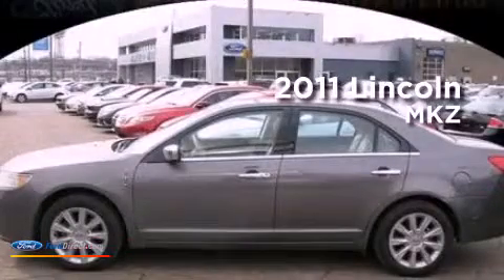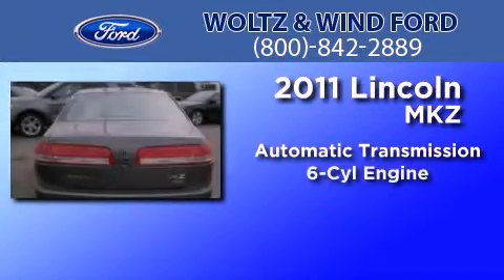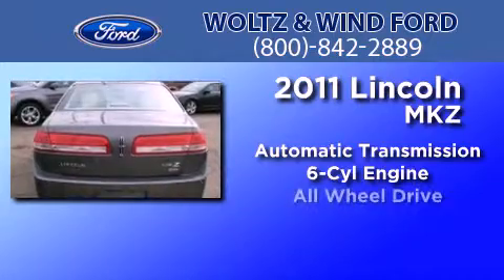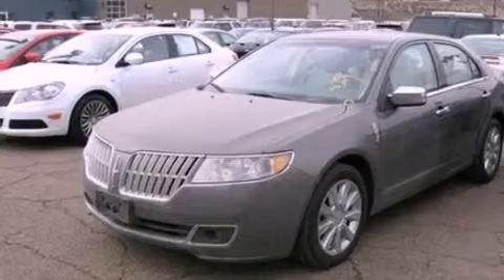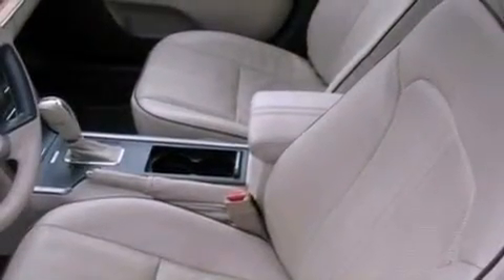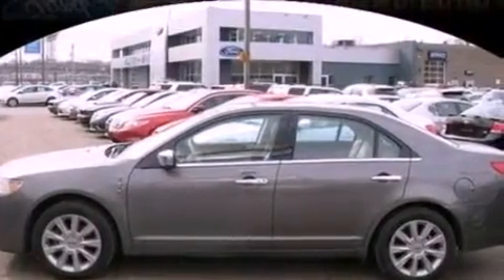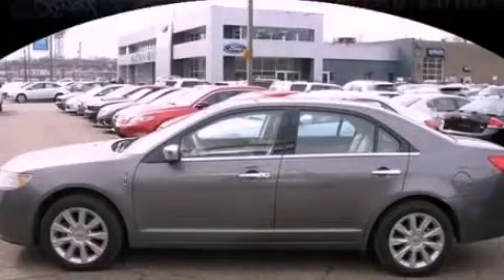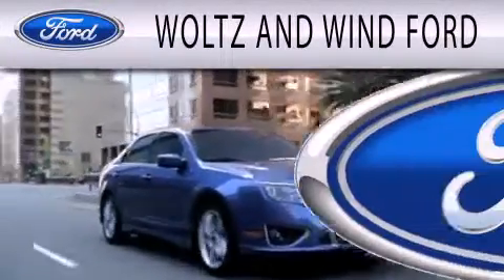2011 Lincoln MKZ Heidelberg PA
Year : 2011
 Make : Lincoln
 Model : MKZ
 Engine : 3.5L V6 24V MPFI DOHC
 Trans . : 6-SPEED AUTOMATIC
 Exterior : STERLING GRAY METALLIC
 Miles : 20,350
 Interior : LIGHT CAMEL
 Stock : Z3727